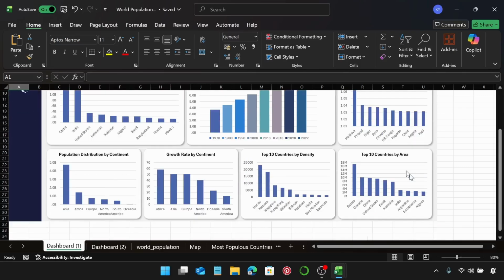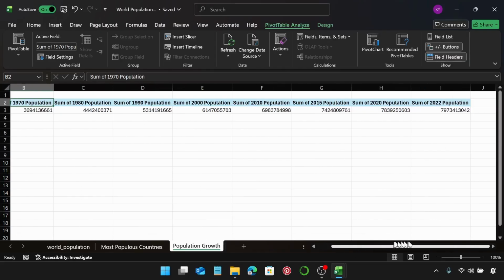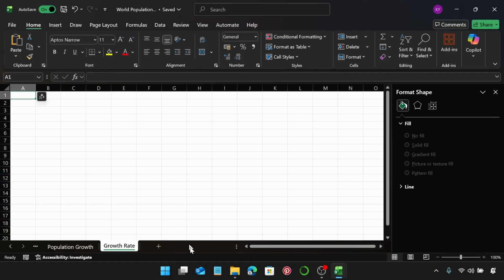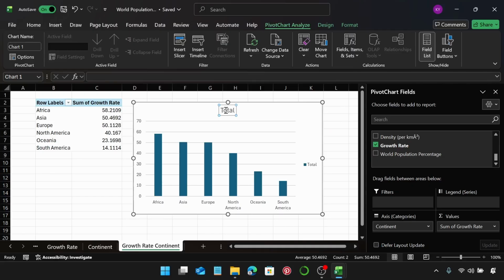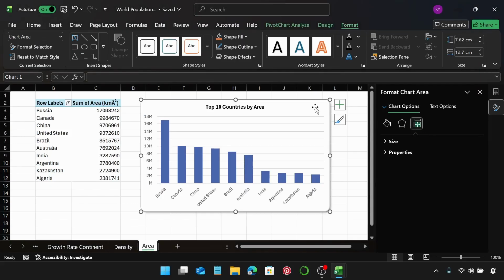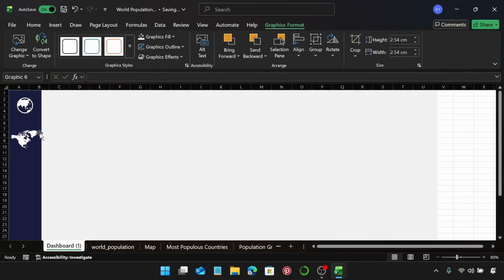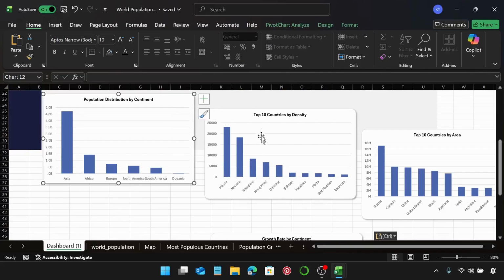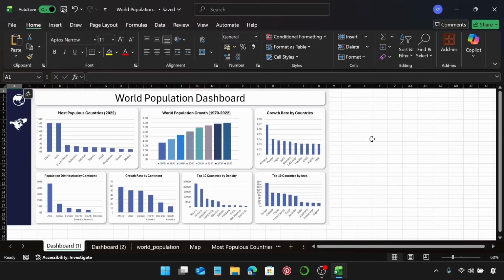Excel Dashboard Design | World Population Analysis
In this step-by-step tutorial, I create a complete interactive world population analysis dashboard.

Check out some other dashboard-related videos in Excel, Power BI, Tableau, and SQL tutorials: